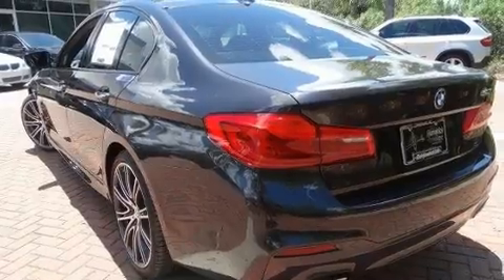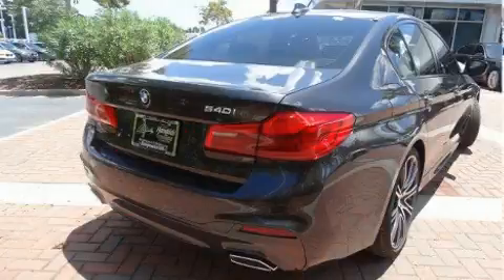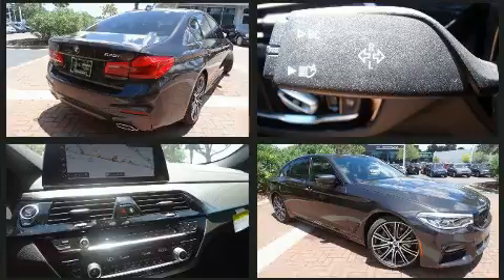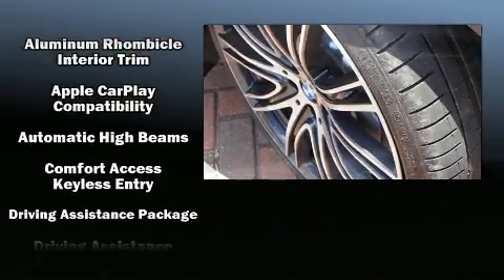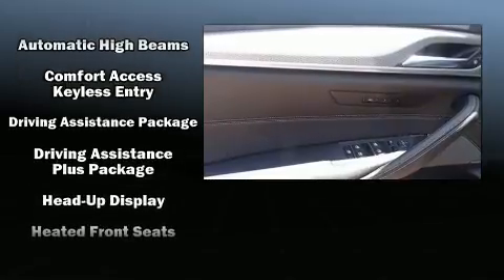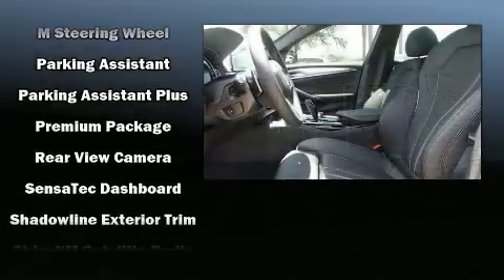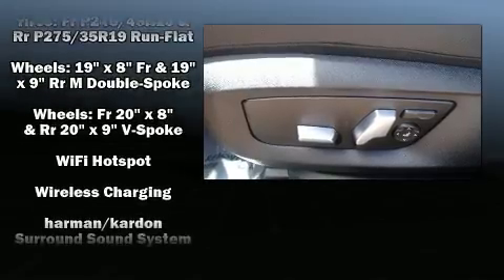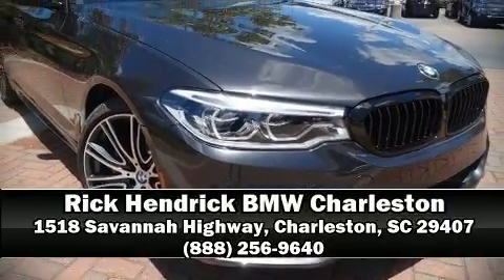2017 BMW 540i in Charleston, SC 29407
This 4 door, 5 passenger sedan is ready to drive off the showroom floor! Smooth gearshifts are achieved thanks to the 3 liter 6 cylinder engine, and for added security, dynamic Stability Control supplements the drivetrain. The engine breathes better thanks to a turbocharger, improving both performance and economy. All of the premium features expected of a BMW are offered, including: leather upholstery, front and rear reading lights, a tachometer, a power seat, automatic dimming door mirrors, lane departure warning, and a blind spot monitoring system. The unique heads-up display projects vehicle information onto the windshield, including speed, gear selection and engine speed. Drivers benefit by not having to take their eyes off the road. Audio features include an AM/FM radio, steering wheel mounted audio controls, A 20 gigabyte hard drive, and 16 speakers, providing excellent sound throughout the cabin. BMW also prioritized safety and security with features such as: dual front impact airbags, head curtain airbags, traction control, brake assist, a security system, an emergency communication system, and 4 wheel disc brakes with ABS. You'll never lose visibility with rain sensing wipers, which activate automatically when the drops start to fall. Our knowledgeable sales staff is available to answer any questions that you might have. They'll work with you to find the right vehicle at a price you can afford. Stop in and take a test drive!